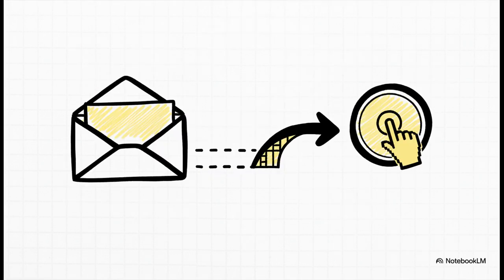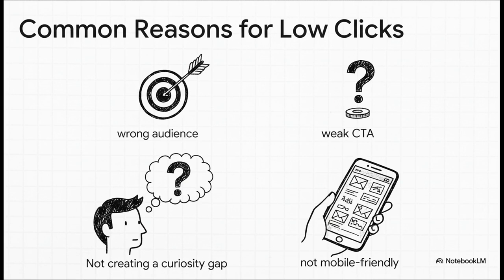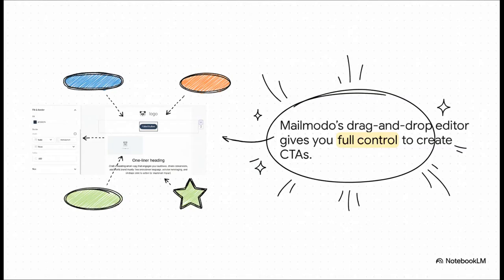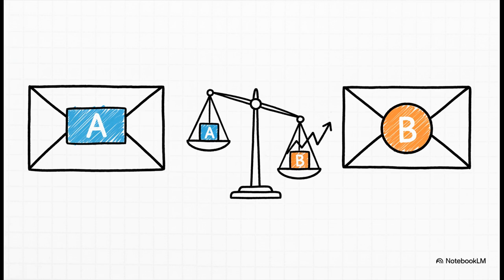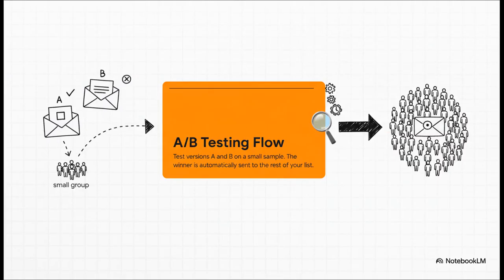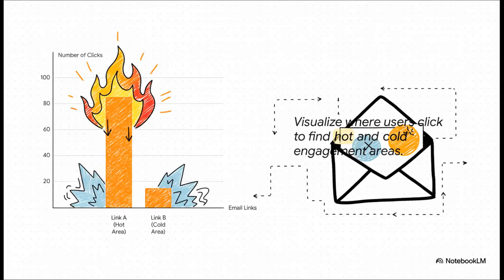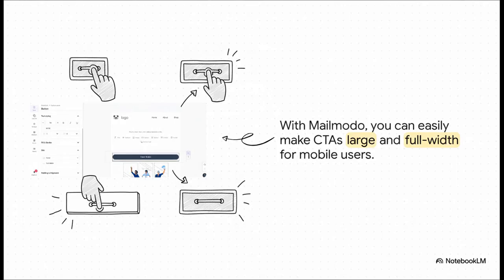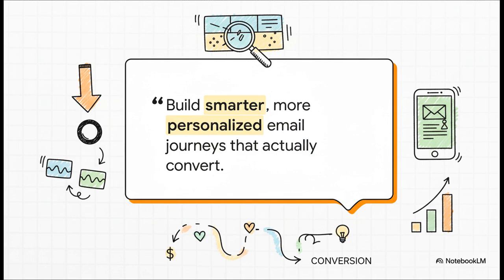How to Increase Your Email CTR - Mailmodo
If your emails are getting opens but not getting clicks, you are not alone. Most marketers face this challenge. The good news is that you can fix low CTR with a few strategic changes, and this is where Mailmodo helps. Mailmodo makes it easy to turn curiosity into real action.
In this video, we break down four proven methods to increase your click through rate and show you how teams use Mailmodo’s editor, experiments, and analytics to drive more engagement without adding complexity.
In this video, you will learn:
We also walk through how AI powered tools like Mailmodo help you:
• Why people open emails but do not click
 • How clear and compelling CTAs boost engagement
 • How A B testing helps you choose high performing versions
 • How click maps show what users actually interact with
 • Best practices for mobile friendly, thumb friendly buttons
Start turning passive opens into intentional clicks and get the results your email marketing deserves.
▶️Key Moments:
 00:00 - Intro: Opens but no clicks
 00:28 - Turning curiosity into clicks
 00:38 - Four CTR-boosting methods
 00:54 - Why people don’t click
 01:08 - Common mistakes (audience, CTA)
 01:19 - Mobile issues killing CTR
 01:39 - Method 1: Strong CTAs
 02:11 - CTA best practices
 02:32 - Method 2: A/B testing
 03:00 - How Mailmodo tests winners
 03:32 - Method 3: Click maps
 04:05 - Rearranging based on clicks
 04:22 - Method 4: Mobile optimization
 04:48 - Mobile checklist
 05:06 - Full strategy recap
 05:29 - Turning opens into action
 05:43 - Try Mailmodo

𝗔𝗯𝗼𝘂𝘁 𝗠𝗮𝗶𝗹𝗺𝗼𝗱𝗼 ⚡

Mailmodo is an AI email marketing software that sets up email marketing automations in minutes with AI agents. Mailmodo enables higher email marketing conversions with its interactive AMP email functionality.